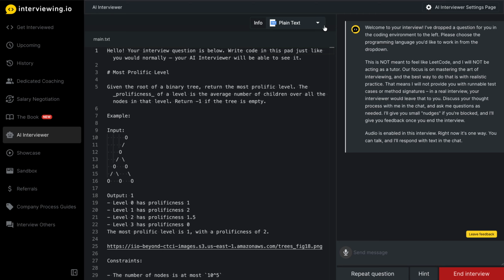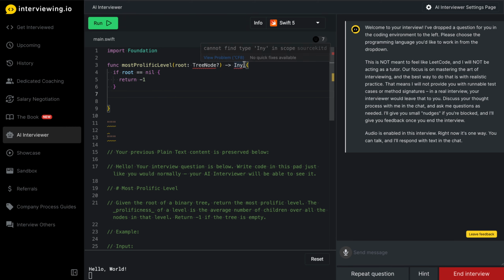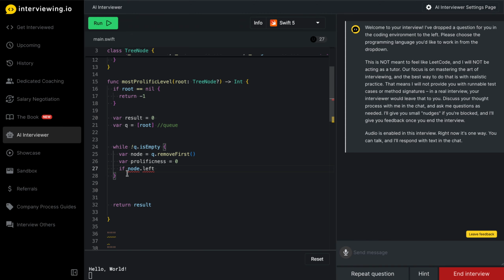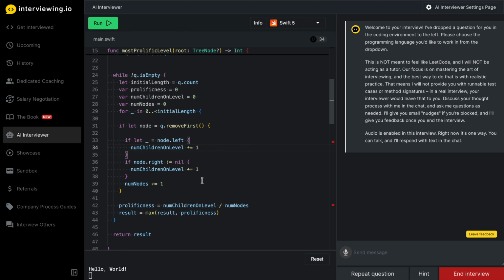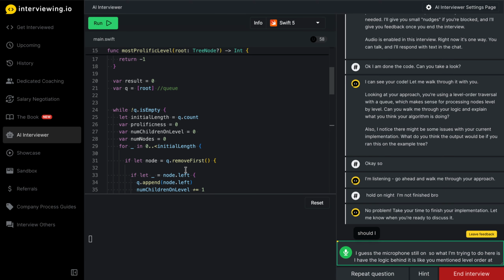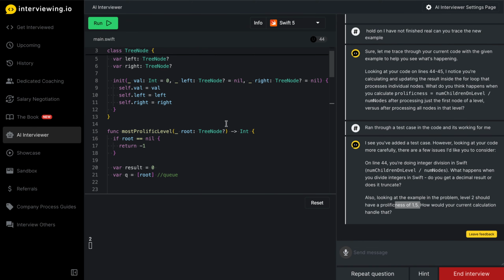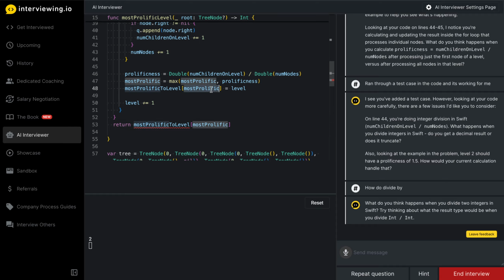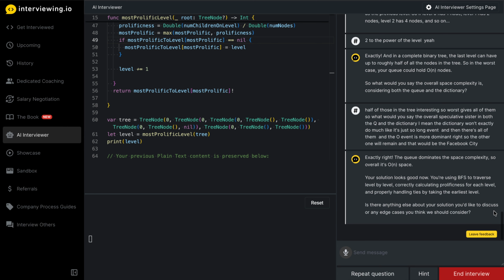Most Prolific Level [interviewing io]